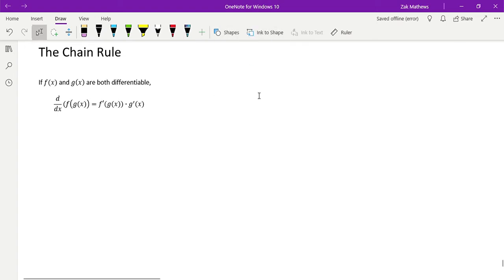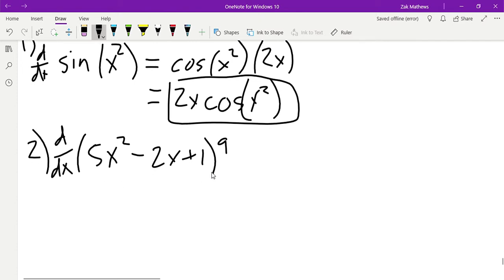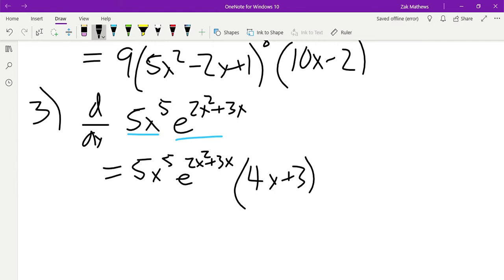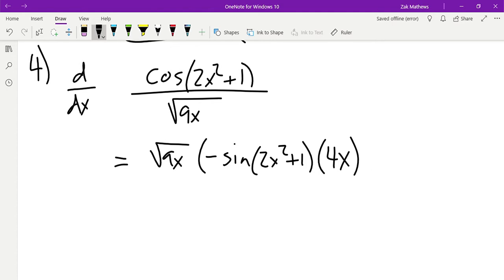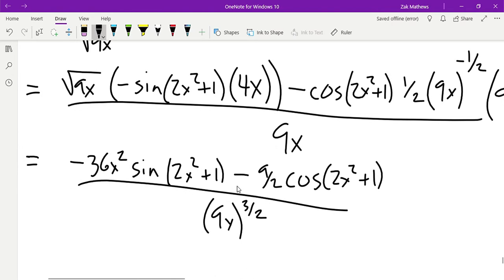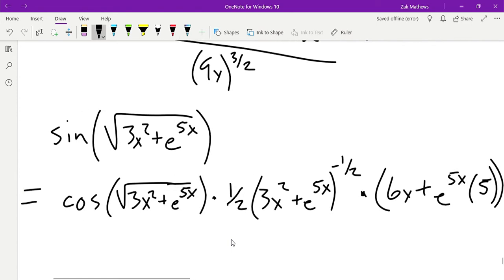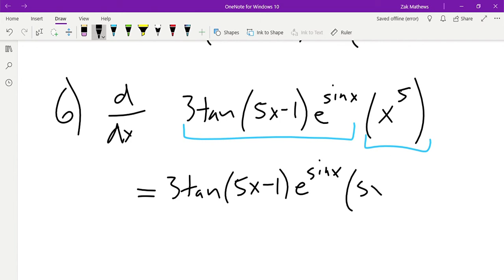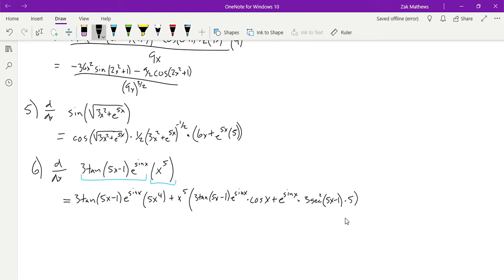The Chain Rule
This video provided several examples of the chain rule.